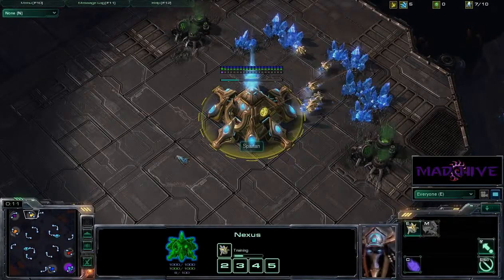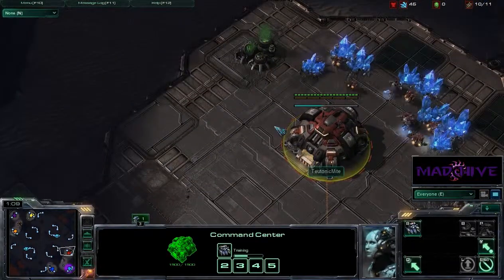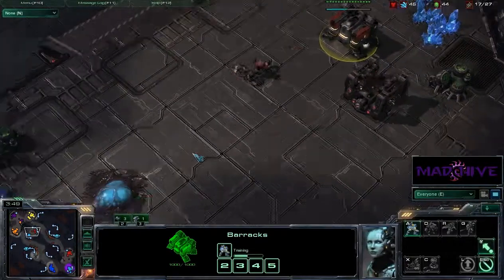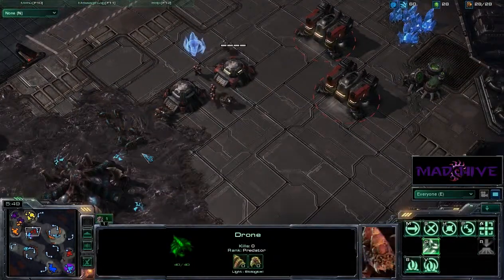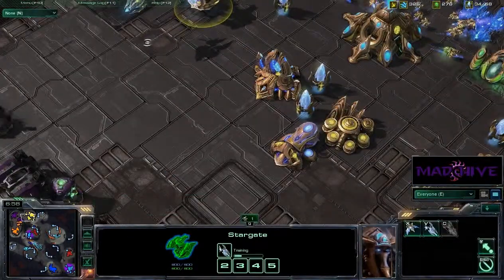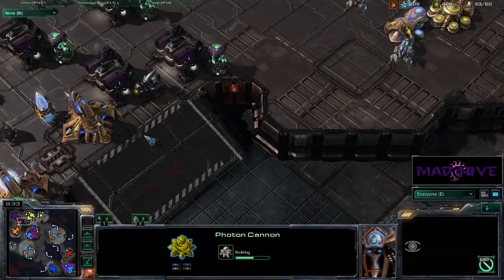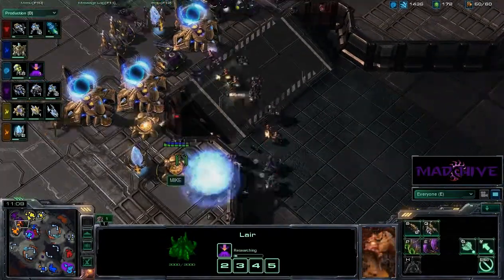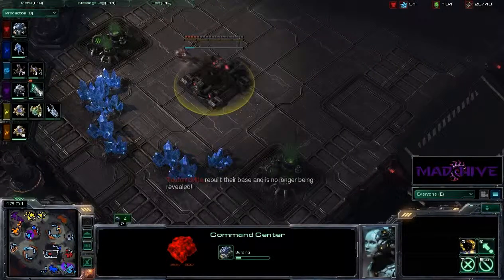3v3 - Proxy All-In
An unorthodox strategy.